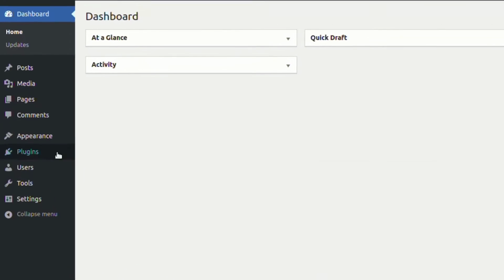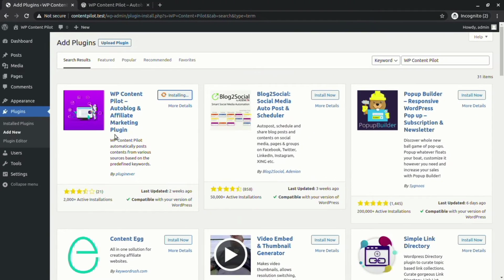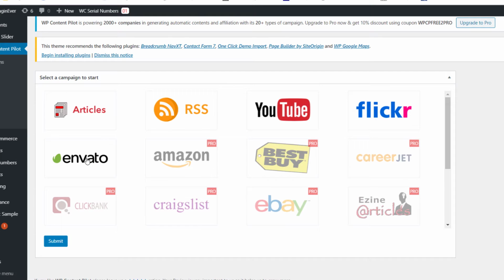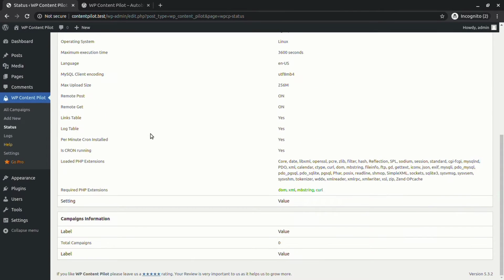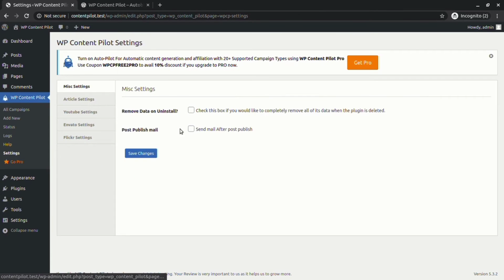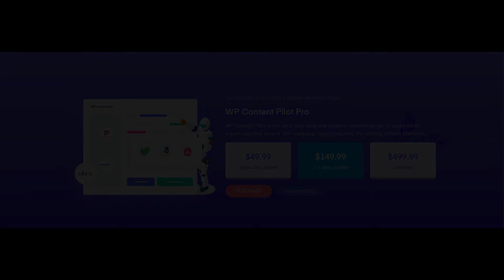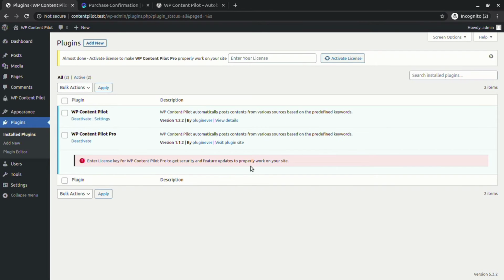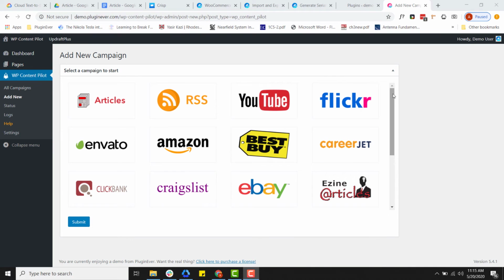WP Content Pro Installation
WP Content Pilot is the best auto blog and content curation plugin.